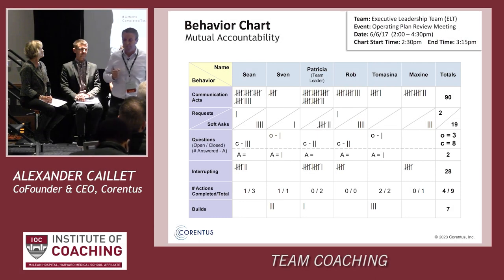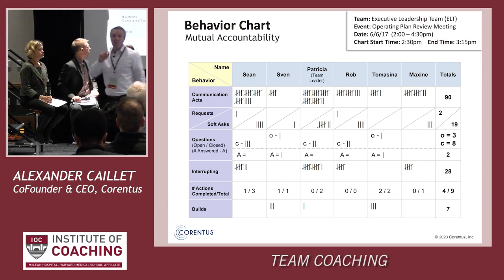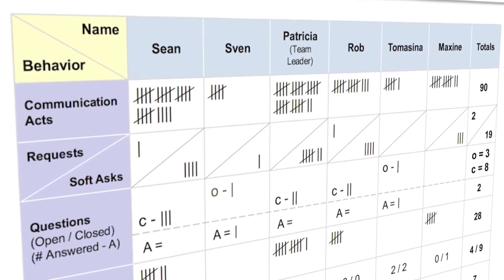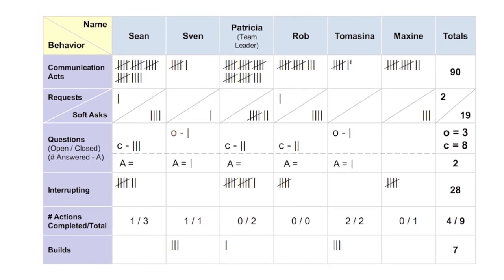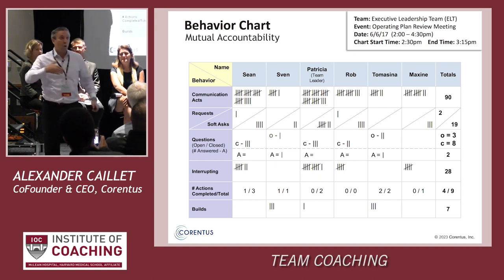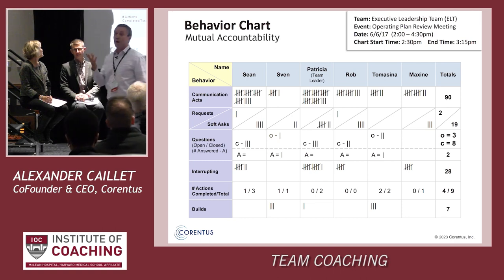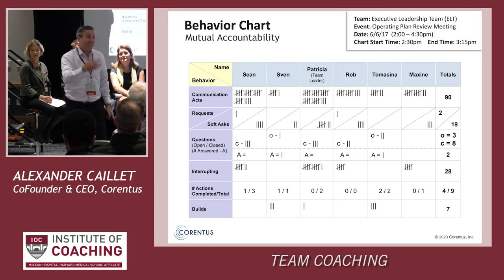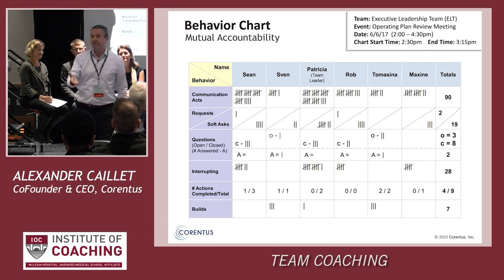Behavior Charts | Alexander Caillet at the Institute of Coaching (IOC) Conference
Watch Alexander Caillet, Corentus CoFounder & CEO, speak at the Institute of Coaching (IOC) Conference in Boston, MA. Alexander is sharing a Corentus Sensing Chart, one of our time-tested methods of data capture. The Corentus Sensing Chart he outlines is one of Corentus’ favorite, called a Corentus Behavior Chart.

The Corentus Behavior Chart allows practitioners to capture quantitative data that can be delivered to the team neutrally and generically, and this more numbers-driven approach resonates well with teams in the sciences, finance, research, and more. In this example, the Corentus Behavior Chart is being used to sense for behaviors related to this team’s focus area, Mutual Accountability (one of Corentus’ key dimensions of effective teams).

To learn more, come visit us at Corentus.com.

Leaders and Organizations | Partner with Us to Transform Your Teams and Achieve Organizational Change

Practitioners | Receive Training, Support, and Resources for Team Development, Team Coaching, and Team Tools